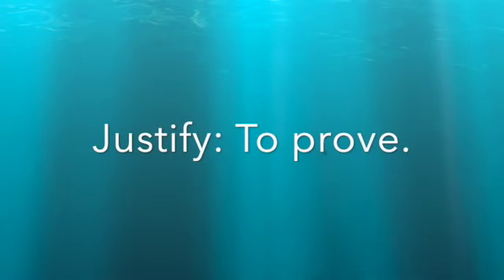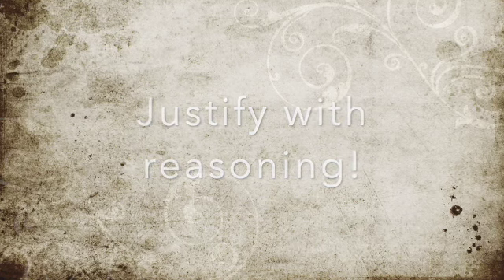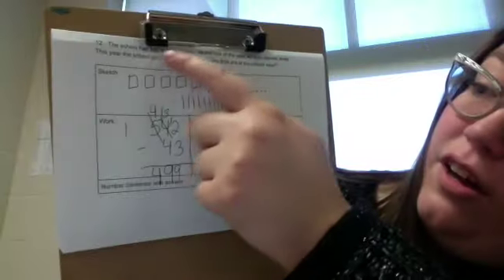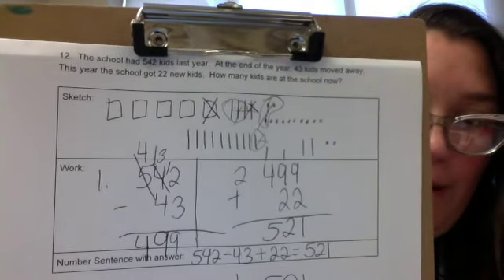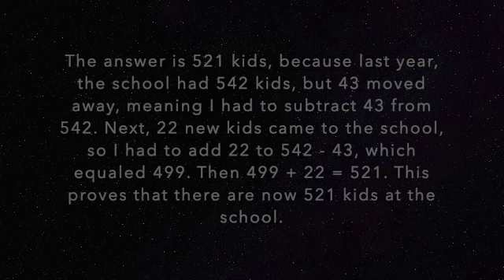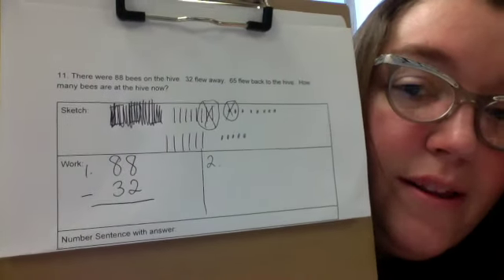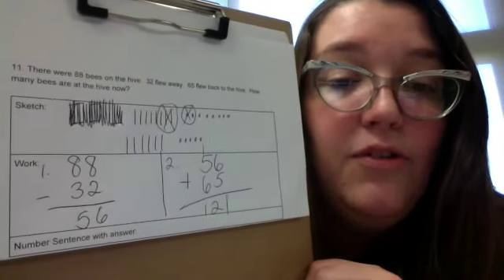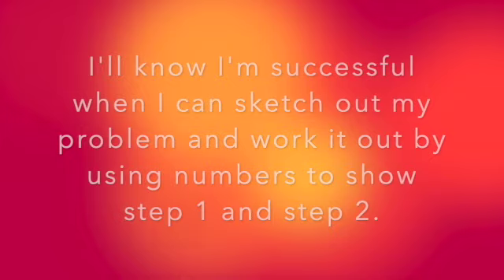Thursday, October 29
This video is about Thursday, October 29